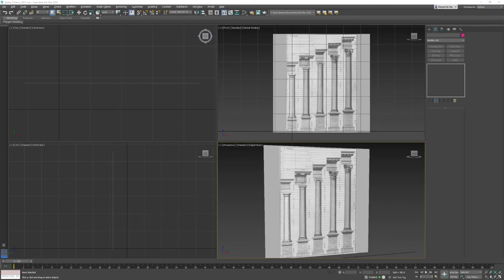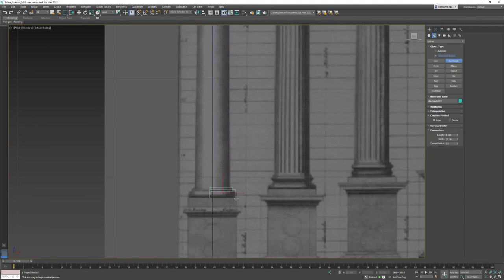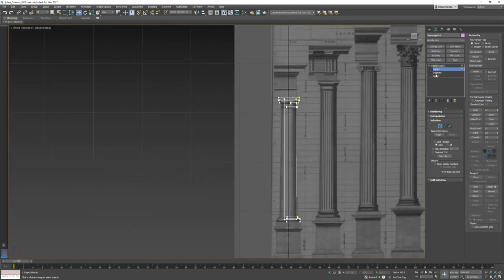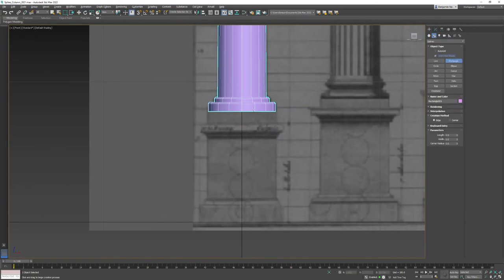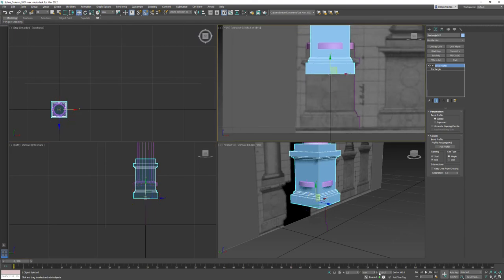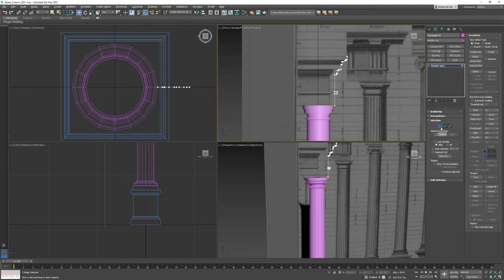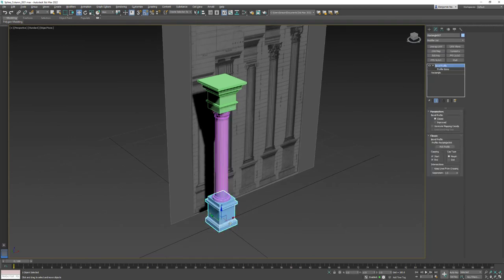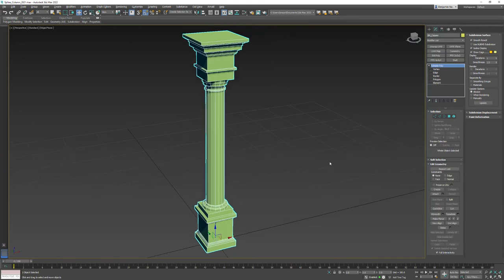22 - Splines - Column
Making a Column using spline modeling techniques.

Edit Spline
Editing a shape
Lathe
Edit Spline
Drawing a shape
Editing a shape
Create a secondary shape
Bevel profile modifier